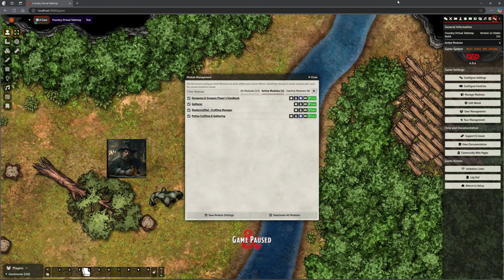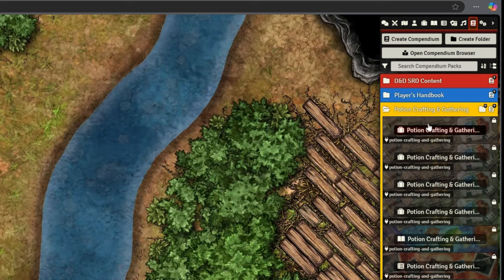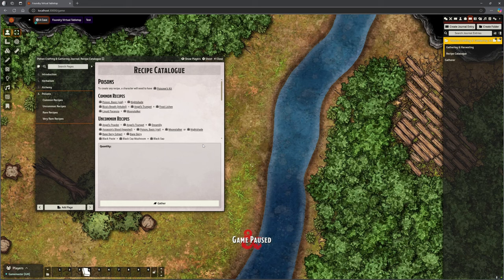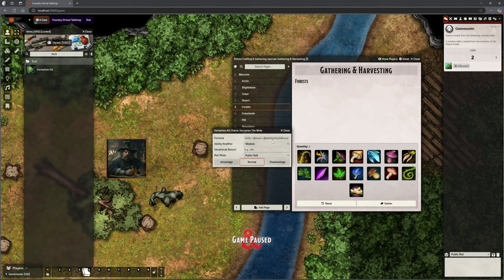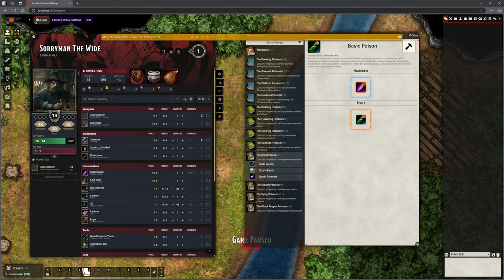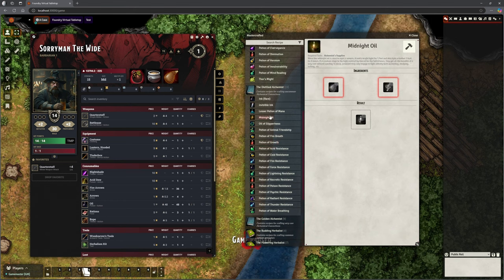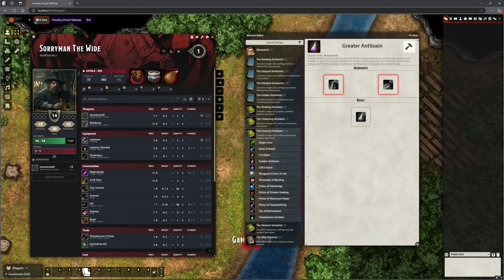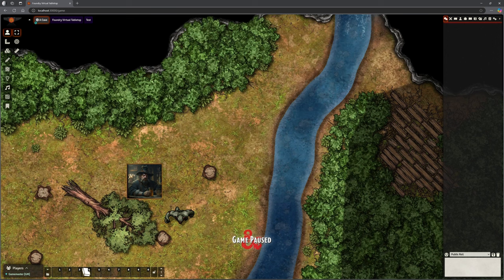Foundry VTT - Add on: Potion Crafting & Gathering - Full Solution?